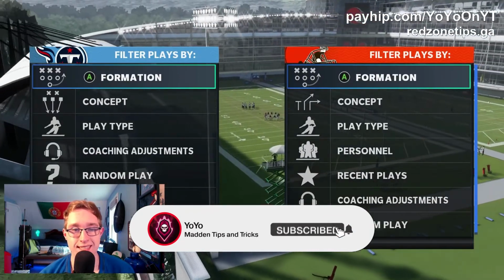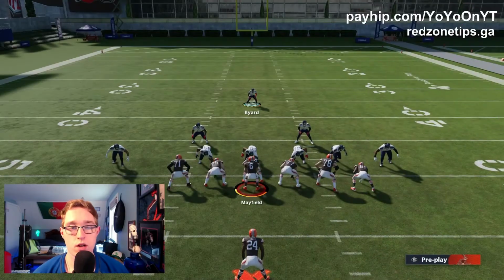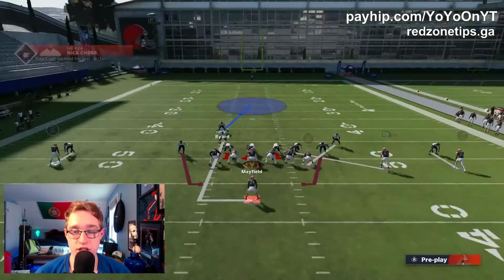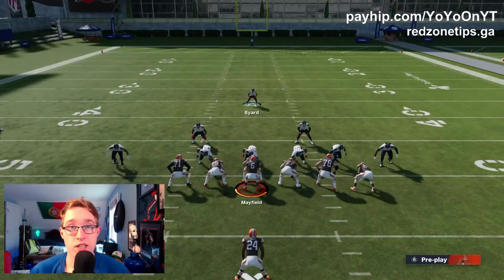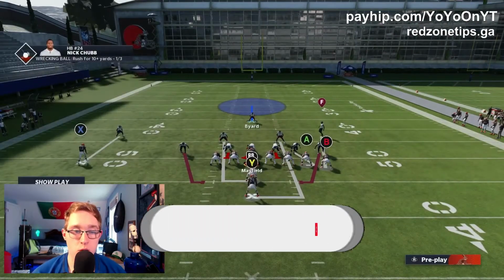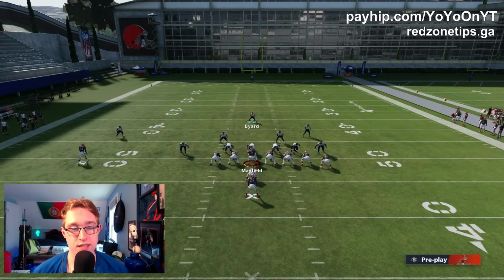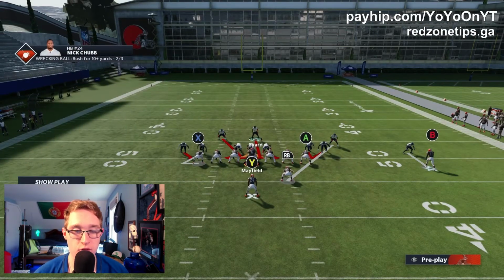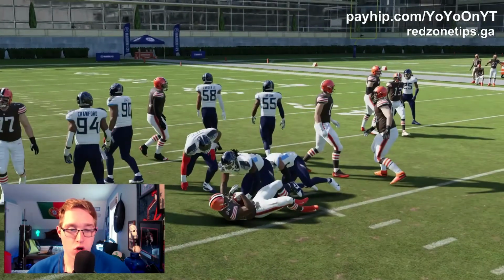This Defense Shuts Down The Run! Madden 21 Tips and Tricks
⚙️Setups:
Run Defense - Press (Y + down on left stick), shade overtop (Y + up on right stick), pinch defensive line (left dpad + down on left stick), slant defensive line outside (left dpad + up on right stick), spread linebackers (right dpad + up on left stick), blitz all linebackers (right dpad + down on right stick), and blitz user player (A + down on right stick)

⌚Timestamps
0:00 - Intro
2:27 - Pre Play Adjustments
3:54 - Run Defense Setup and Play Against Singleback Trips Y Slot
8:22 - Run Defense Against I Form Wing
10:48 - Run Defense Against Strong I Tight
12:57 - Outro

🎮Xbox-PS4 buttons
A=X
B=O
Y=Triangle
X=Square
LB=L1
RB=R1
RT=R2
LT=L2

📖Playbooks: New England Offense, 46 Defense

🌐Socials
redzonetips.ga
🎵Music Used In This Video

Itro and Tobu - Cloud 9